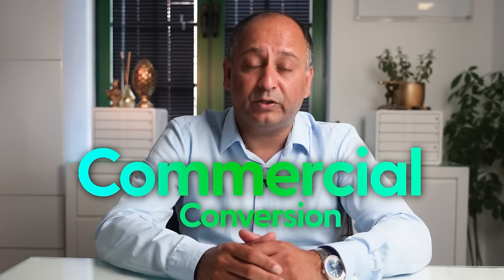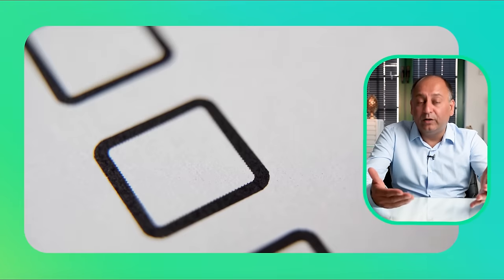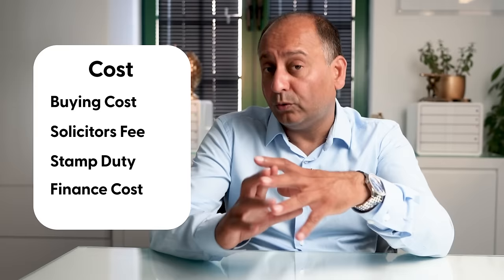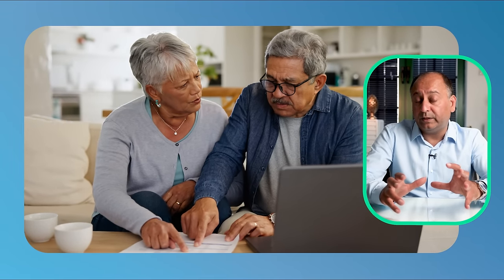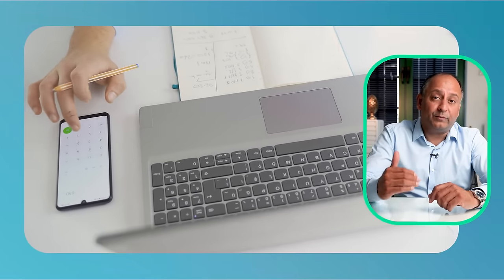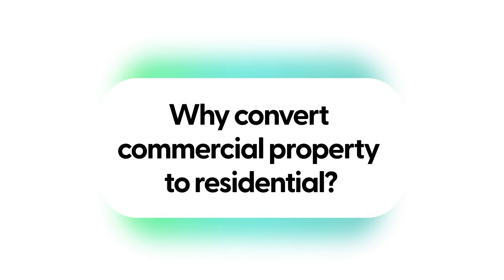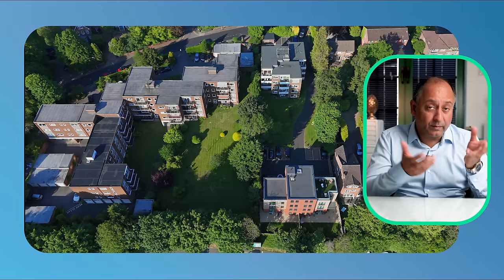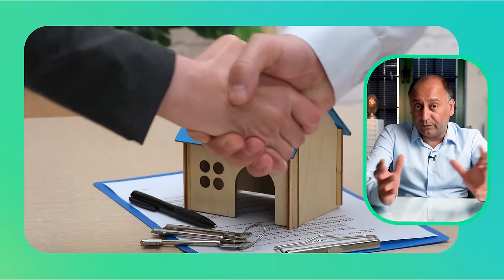Explained: Commercial Conversions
FREE Property Investing Resources Below
#1 Free 4 part video series reveals How You Can Start & Scale In Property Development.

#2 EXCLUSIVE Offer: Join the Worlds Leading Property Education Platform for Just £5+Vat a Month. Go here & join now

#3 Claim Your FREE Copy of The Best Selling Book Boost Your Pension & Income

Premier Property is the World's Leading Property Investment Education company and community focusing on UK Property Investment.

We've helped tens of thousands of people become financially free by investing in property. So if you would like to know how to start investing in property as a property beginner, or what type of property investment you should be buying, or you would like to learn how to scale your property investing and developing, then we've got you covered.

Having helped 10,000s people in property investing through our LIVE trainings and having 10,000s more read our information online, we've the UK's most trusted voices for sharing the best of how to make property investing work and take it to the next level.

Premier Property was founded by Kam who has over 30 years of property experience. He is regarded as one of the UK's most influential and most respected property investors and developers because of how active he is in the UK Property market.

But it wasn't always like that. He grew up in one of the poorest areas in East London, and his circumstances motivated him to escape from life that many people were stuck in.

Fast forward to today and Kam has implemented and still does implement a variety of property investing strategies successfully, such as: buy to lets, HMOs, Serviced Accommodation, Permitted Developments, New Builds, and Commercial Conversions, which means he has built up a significant multimillion-pound property portfolio.

He now uses his knowledge, experience and contacts to help other investors and developers (both new and experienced) to take their property investing to the next level.